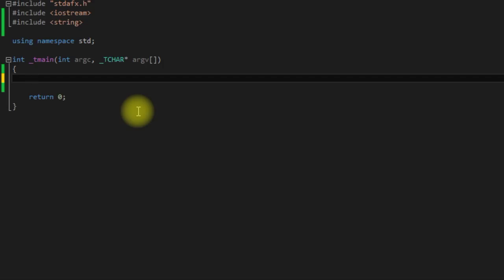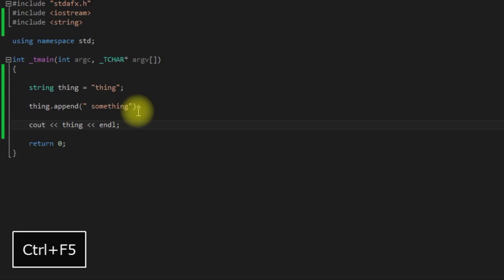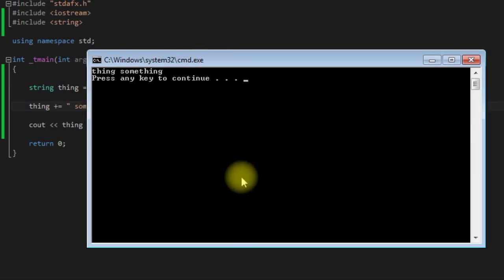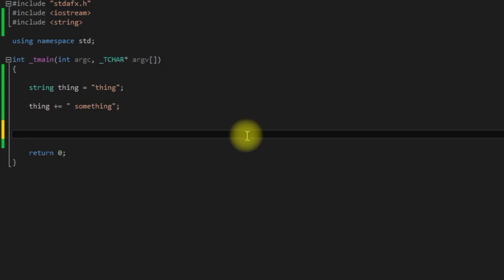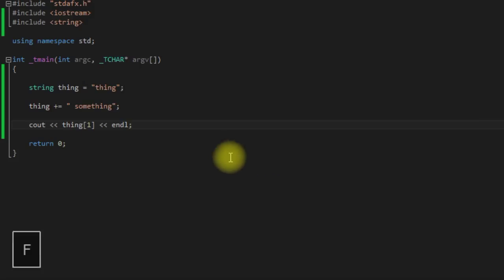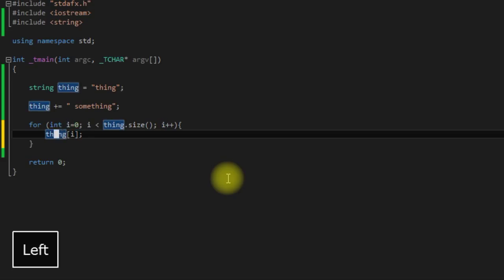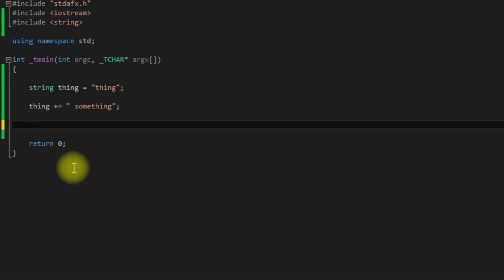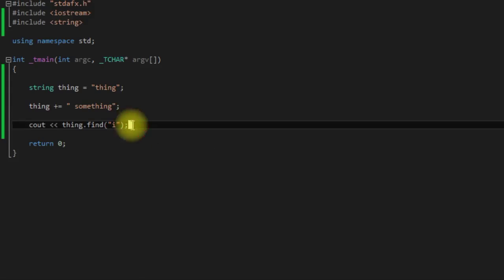Beginner C++ tutorial 8 (C++ strings)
In this video we take a look at C++ style strings.